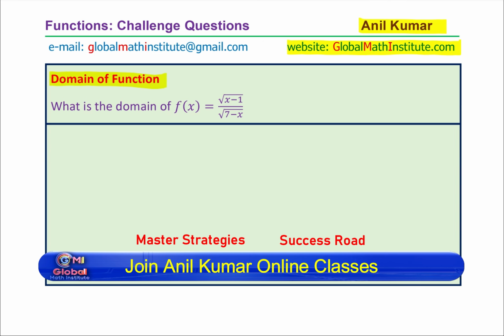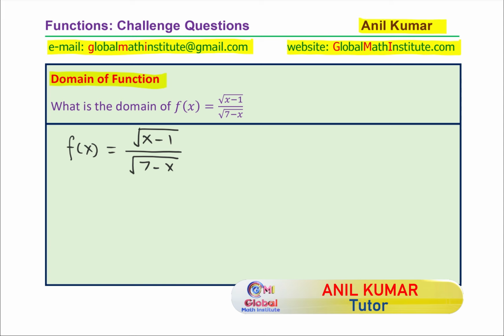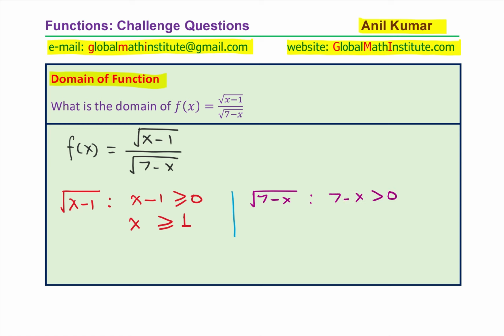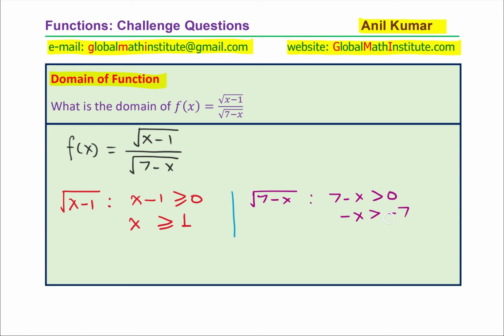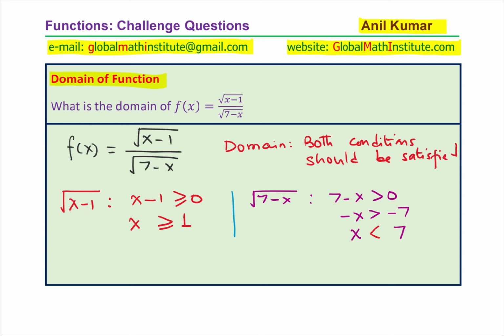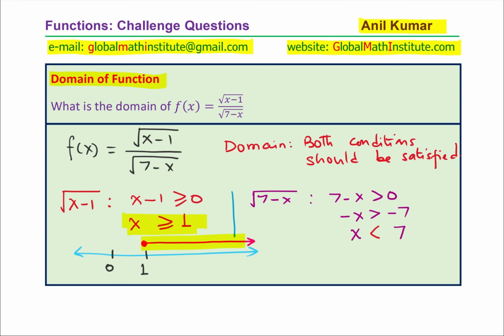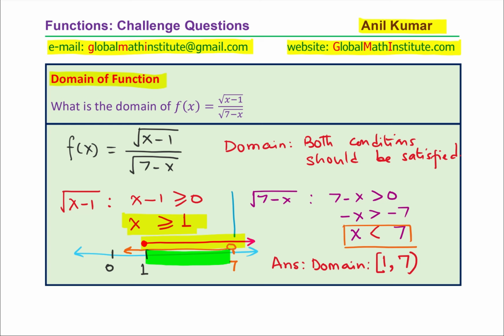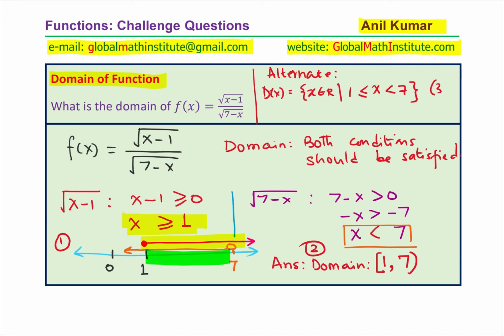Challenge Q1 Domain of Function Quotient of Radicals IB Grade 10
Parent Functions Functions and Relations, Function Notation, Characteristics of Special Functions.